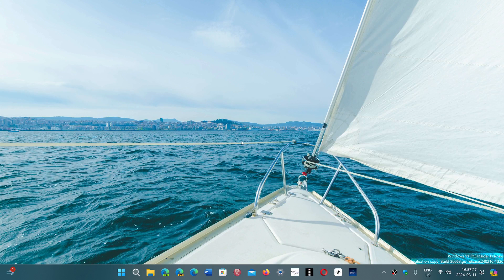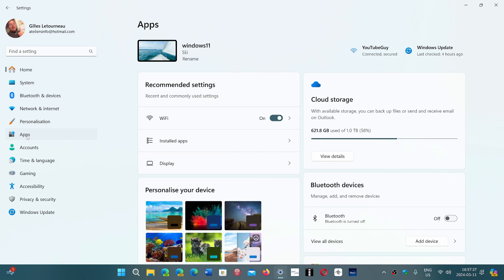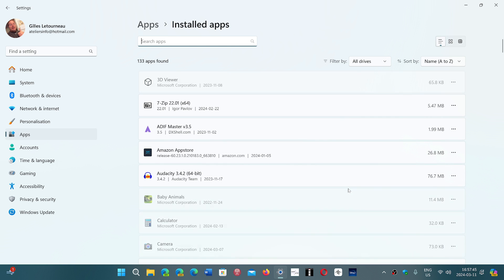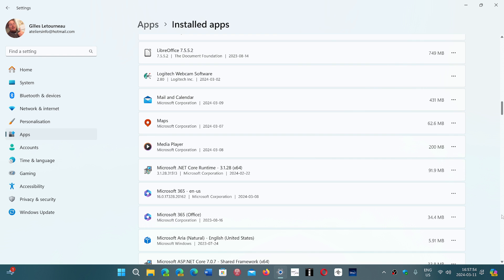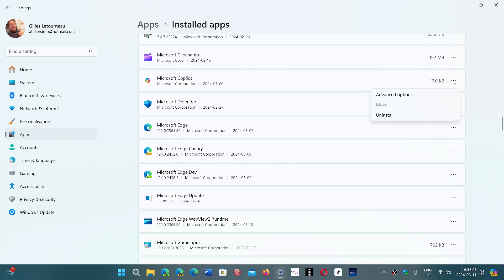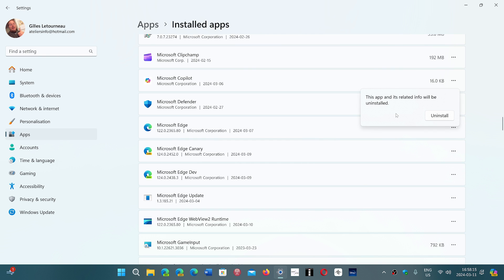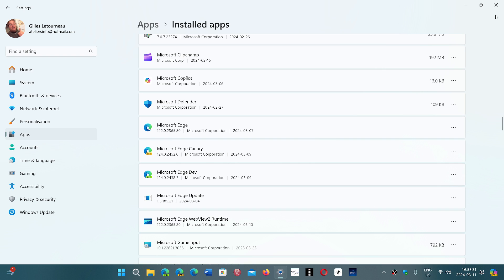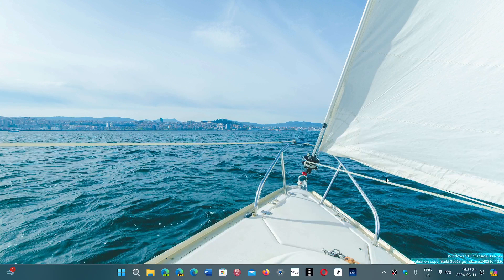Windows 11 How to uninstall or remove Copilot from your PC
Copilot is another app that can be removed from your PC if you do not want it or use it